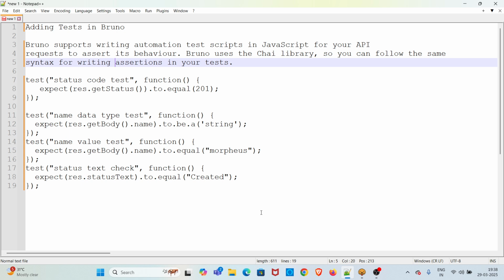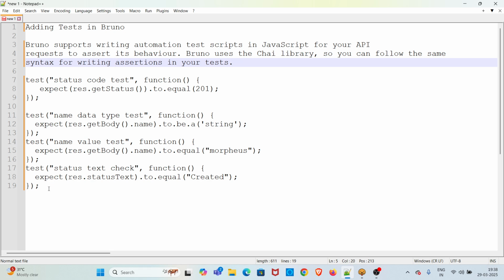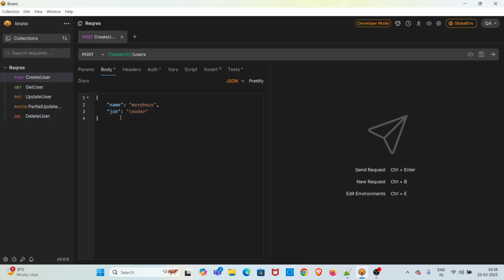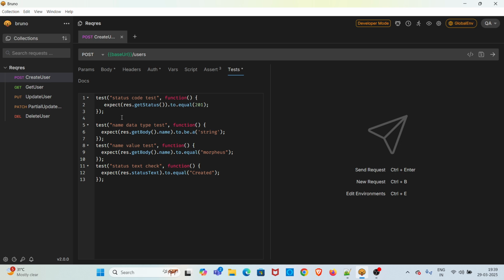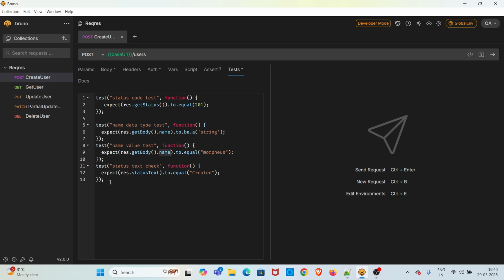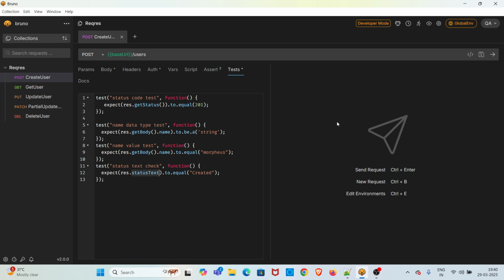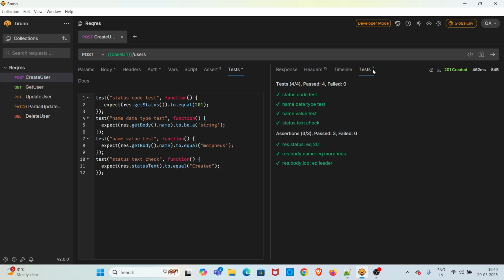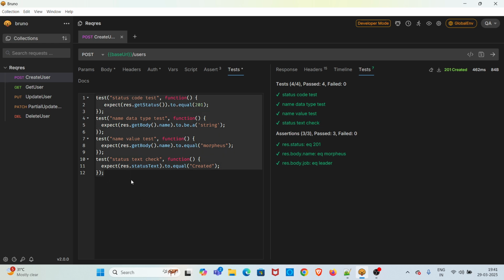#7 | Adding Tests in Bruno | REST API Testing tutorials for Beginners in English | Bruno API Client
The video describes about adding Tests in Bruno. Bruno supports writing automation test scripts in JavaScript for your API requests to assert its behaviour. Bruno uses the Chai library, so you can follow the same syntax for writing assertions in your tests.

test("status code test", function() {
   expect(res.getStatus()).to.equal(201);
test("name data type test", function() {
  expect(res.getBody().name).to.be.a('string');
test("name value test", function() {
  expect(res.getBody().name).to.equal("morpheus");
test("status text check", function() {
  expect(res.statusText).to.equal("Created");

Video chapters:
0:00 Introduction & Agenda
0:30  Demo - Adding Tests in Bruno